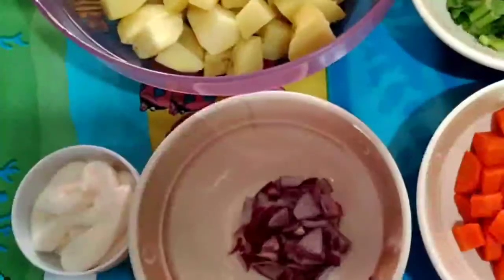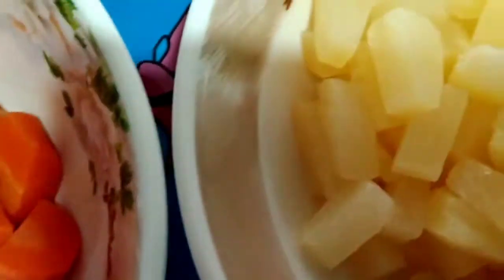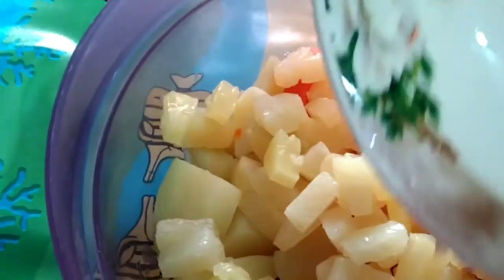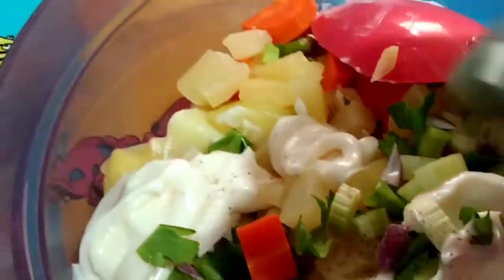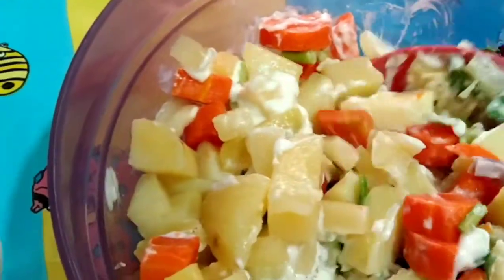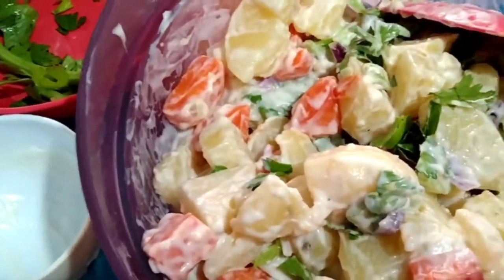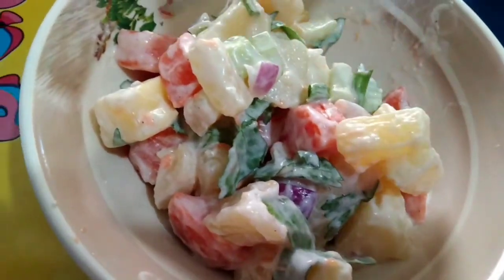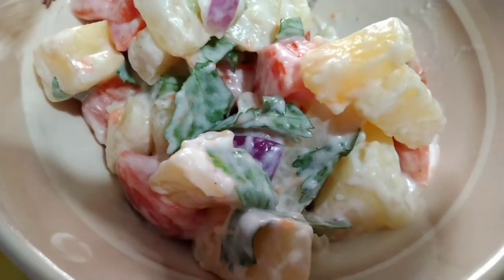Quick and Easy Potato Salad Recipe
A dish that is perfect for light meal paired with pork chops🥩 or grilled beef🍖
3 potatoes
1/2 mayonaise
1 big carrots
Celery,optional
Onion,small
1c pineapple tidbits